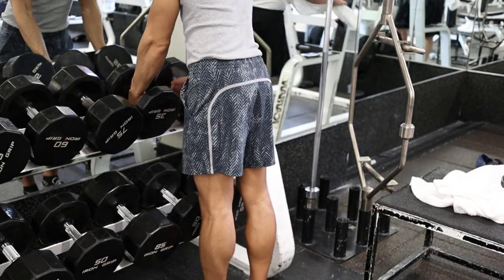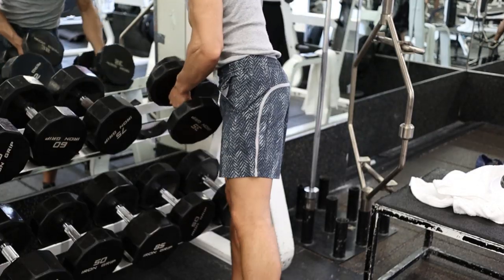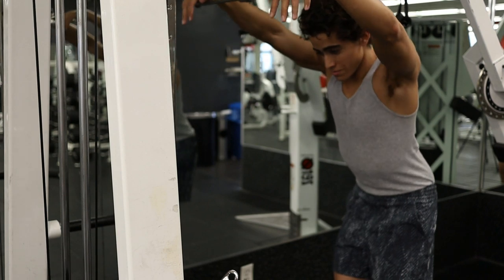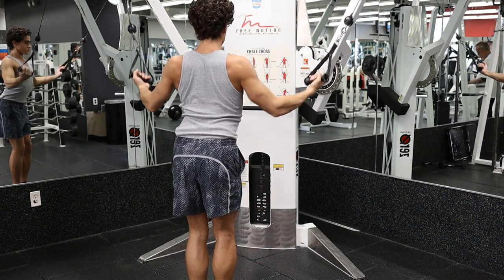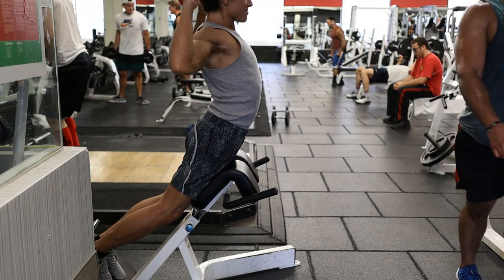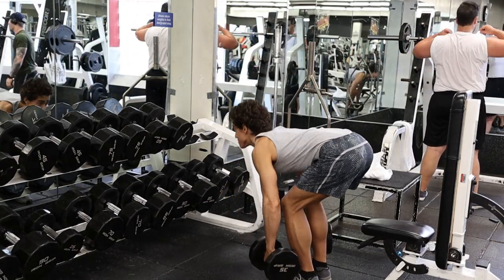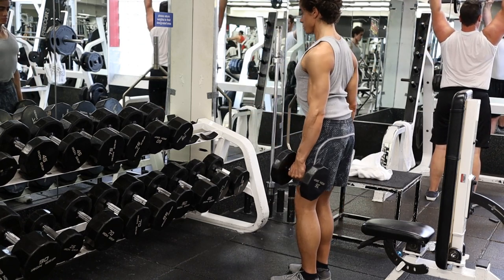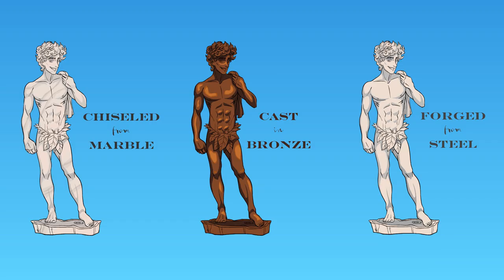Can you Isolate Back WITHOUT BICEPS?